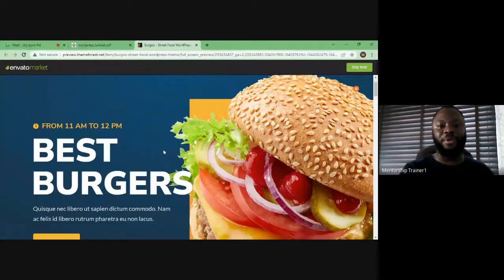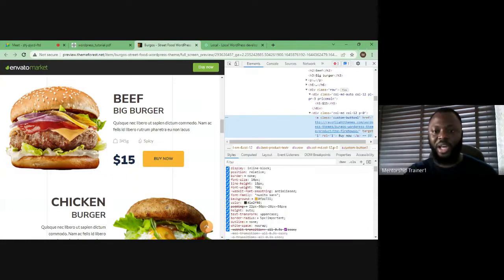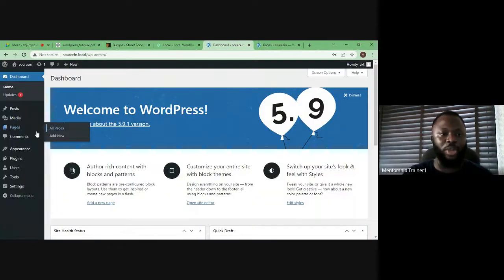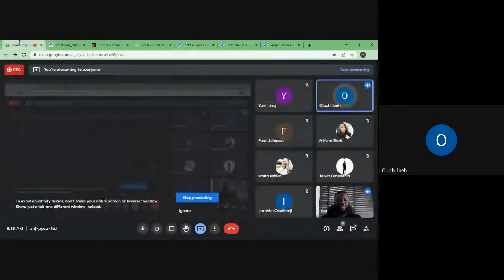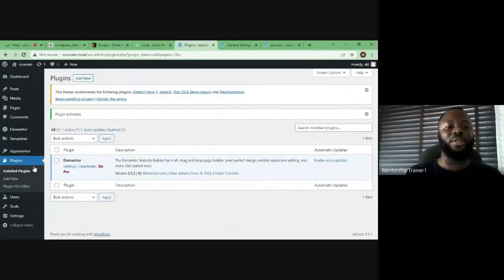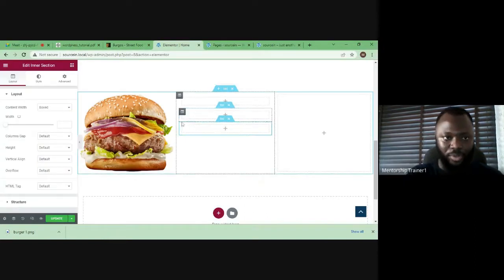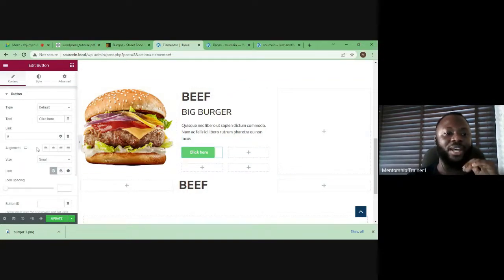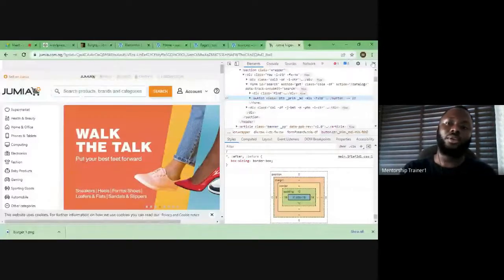Web Development Wordpress 2nd Lecture